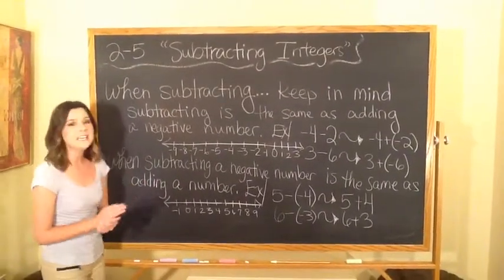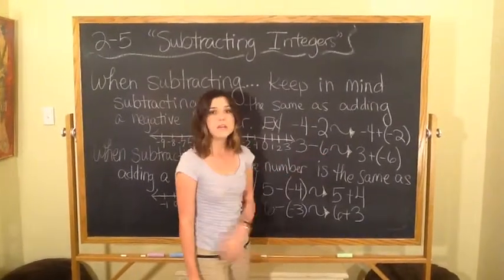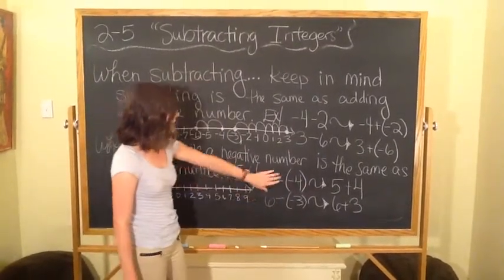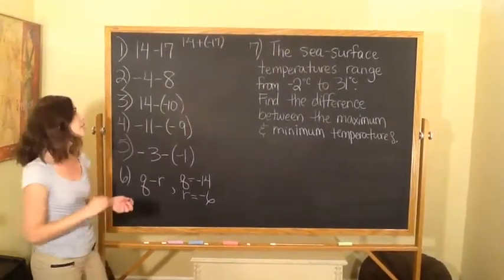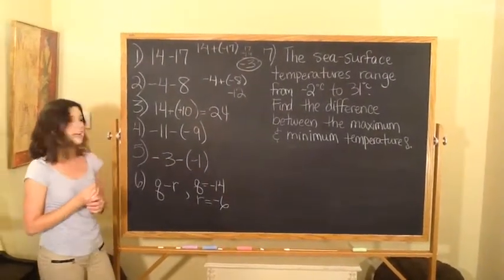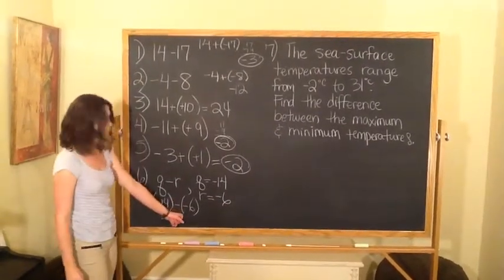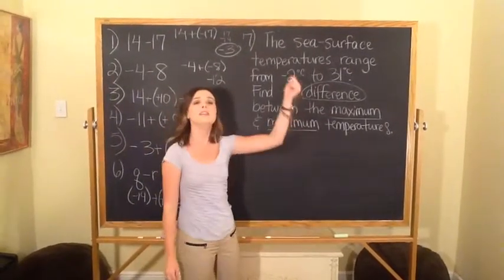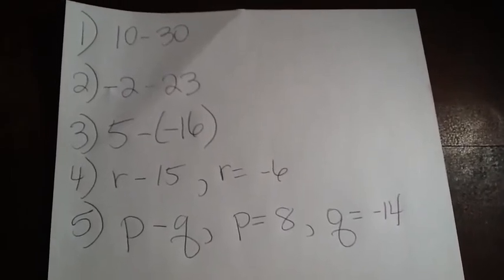FA 7th Grade Math Lesson 2-5